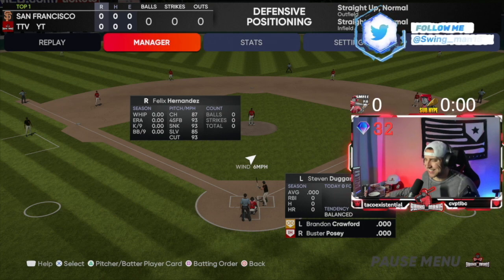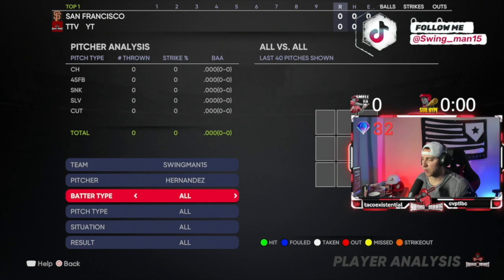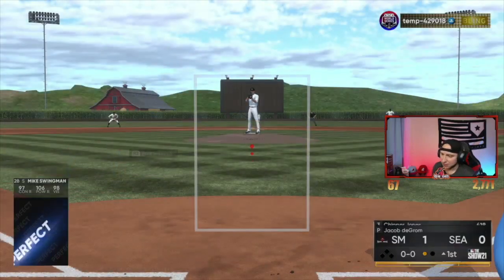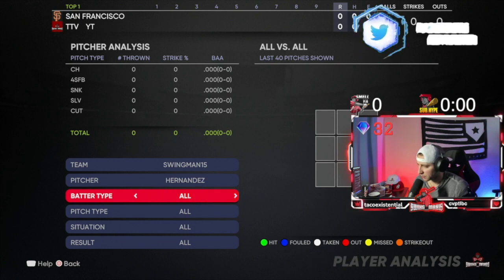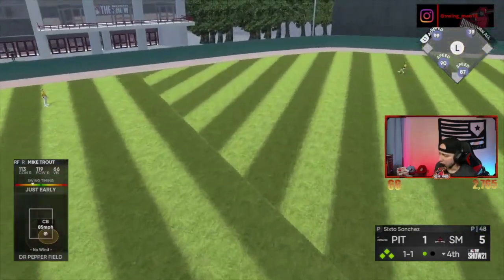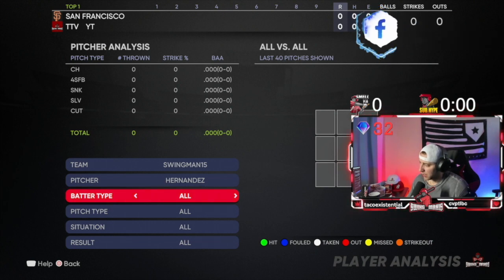Hit More Homers By Hacking The Guessing Game! MLB The Show 21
In this video we dive into how to hack the guessing game with your opponent in MLB The Show 21. Hope this video helps you guys to hit more homers and perfect-perfects!

Stream Schedule on Twitch:

MWTF
7:30am - 10:30am EST

Saturday and Sunday
7:30am - 10:30am EST